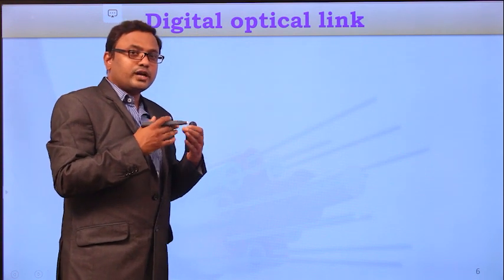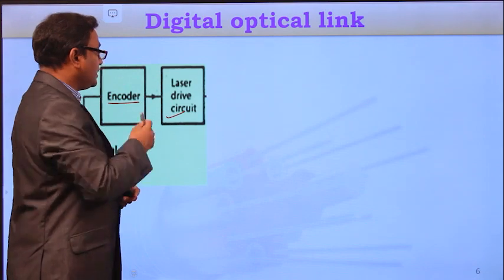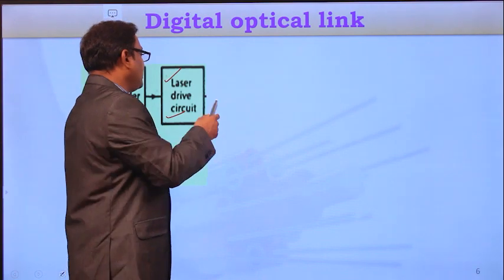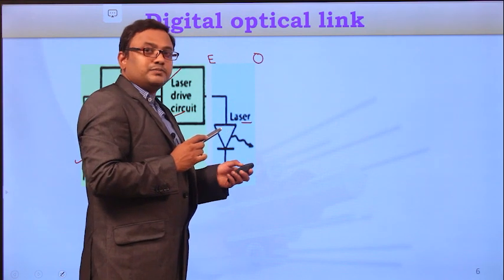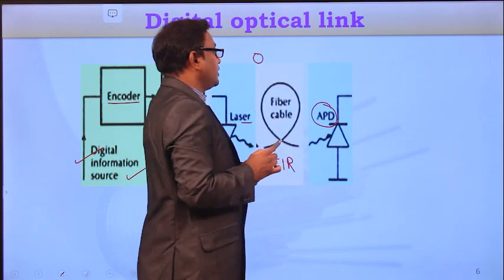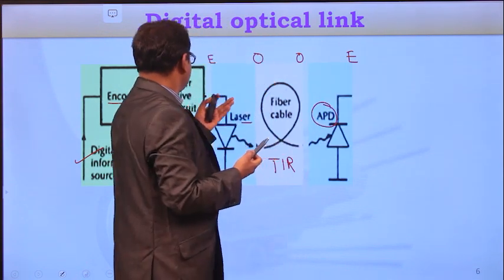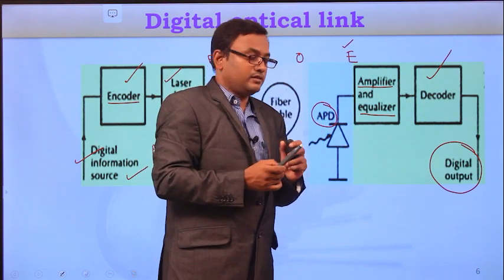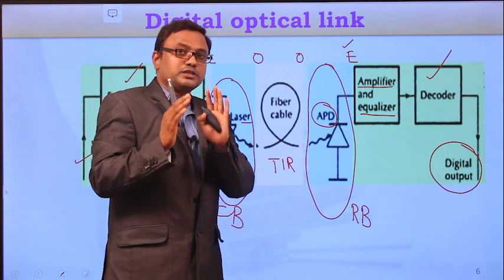Digital Optical Link | MKC Lectures